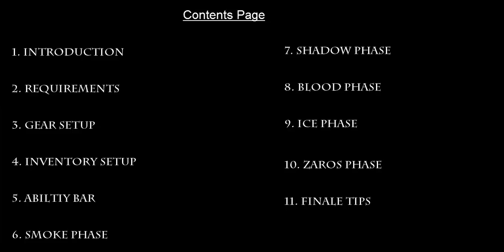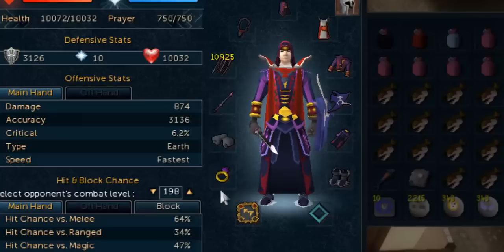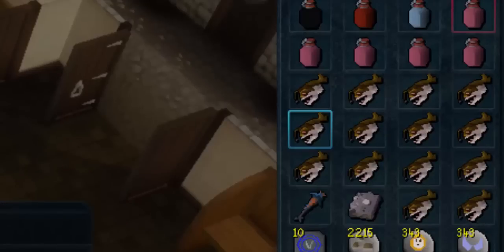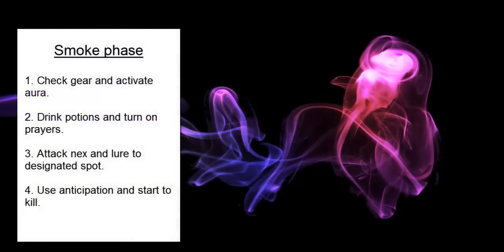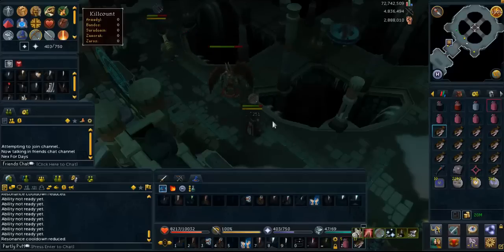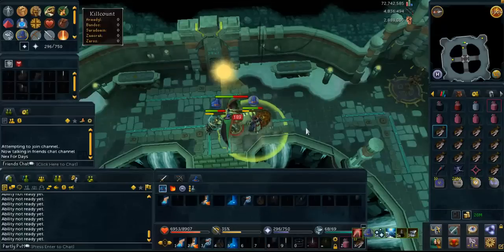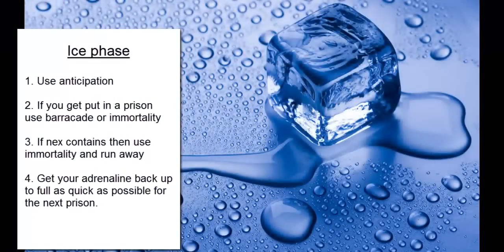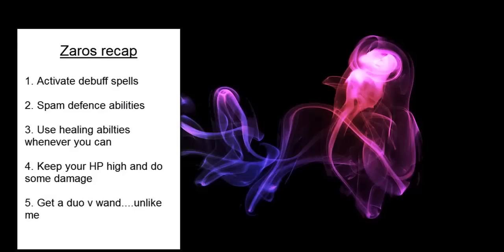Ultimate In-depth Nex Tank Guide! (Magic)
Hey guys welcome to my ultimate Nex tank guide using the magic set up. In this in depth guide i tell you everything you need to know about Nex with constant reminders, if you have any questions feel free to post them in the comments below.